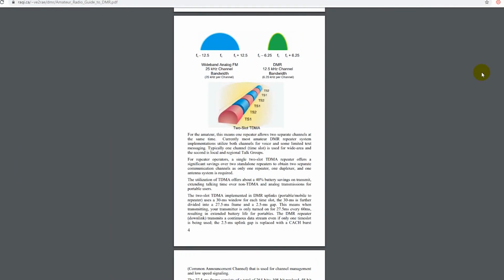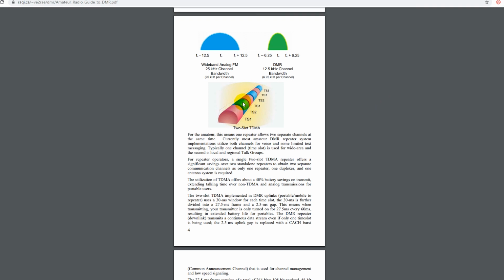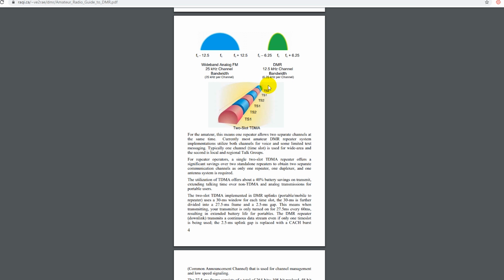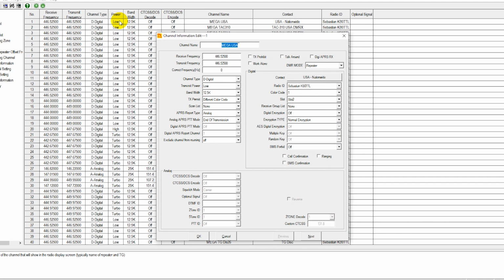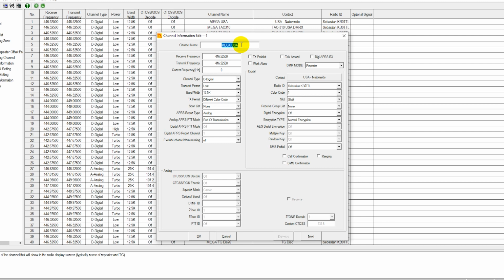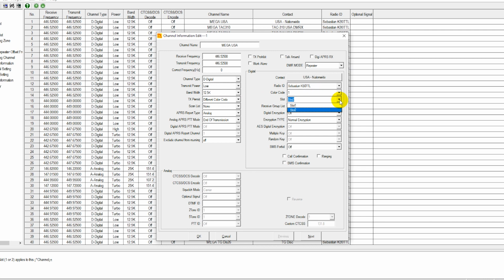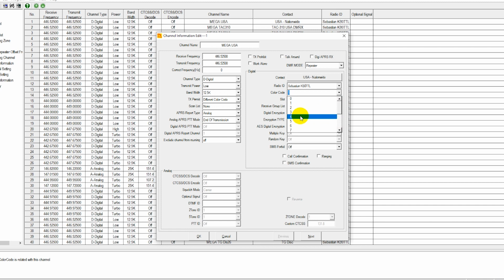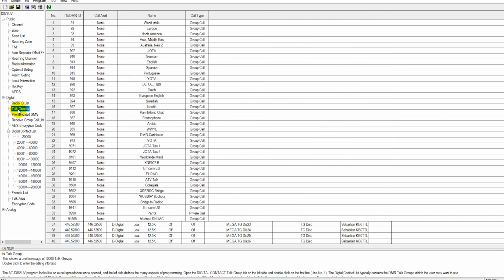What is DMR (Digital Mobile Radio)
Weve got a brand new video for you!

Most Amateur Radio users are familiar with analog radio but have less familiarity with what DMR is and how it works. In the video below, Sebastian, KB0TTL, will be giving an introduction to the exciting capabilities and freedoms this new technology brings to the Amateur Radio community. So buckle up and get ready for a dive into the DMR radio.